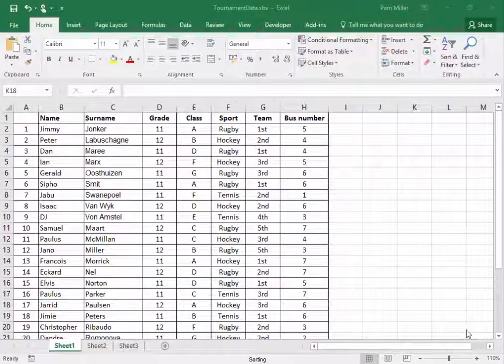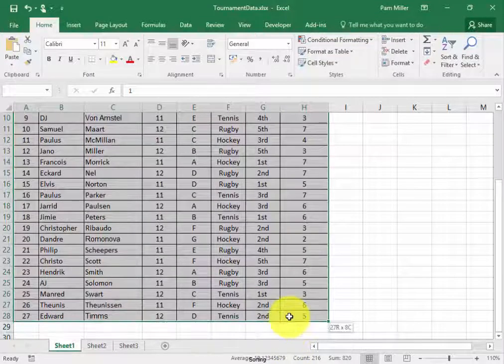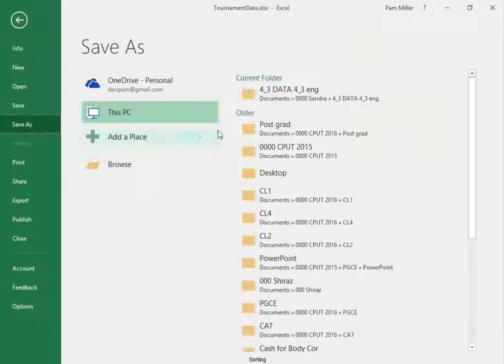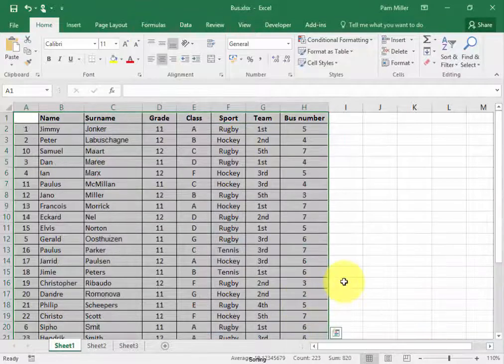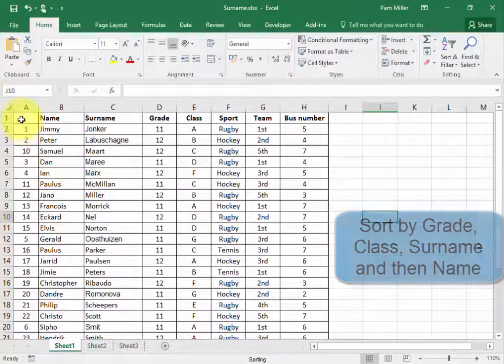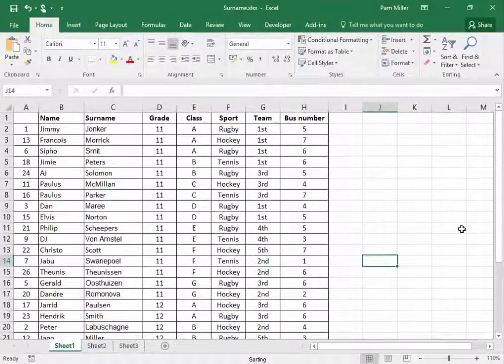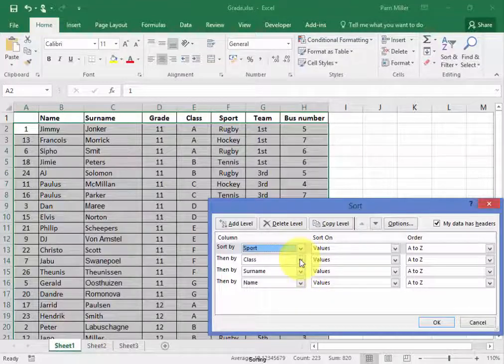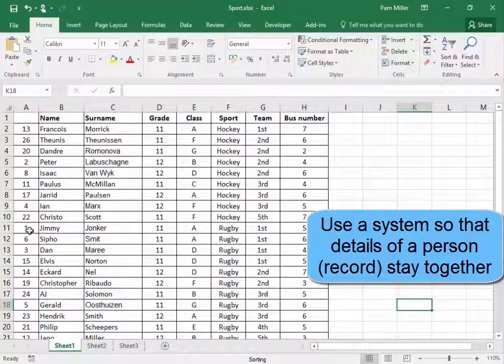Sorting data in a spreadsheet